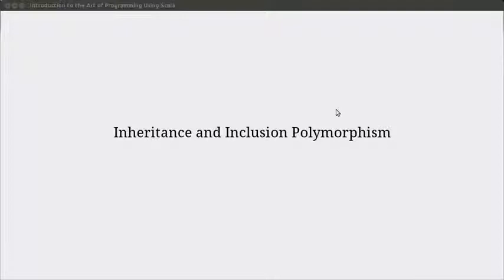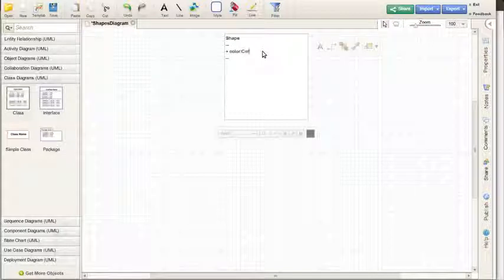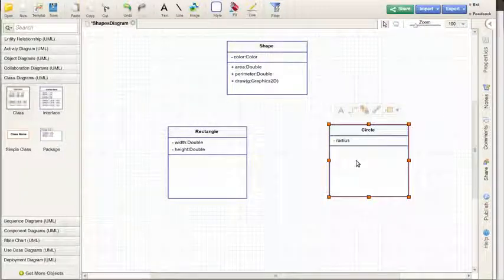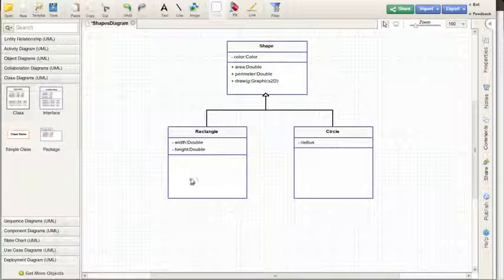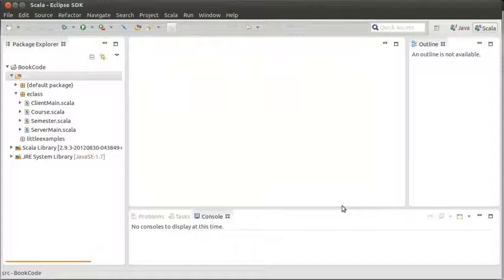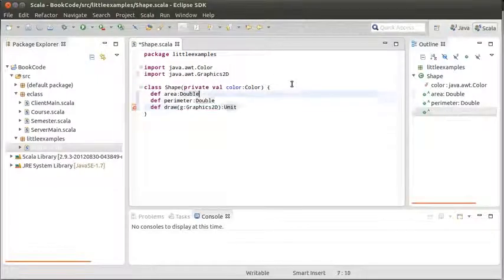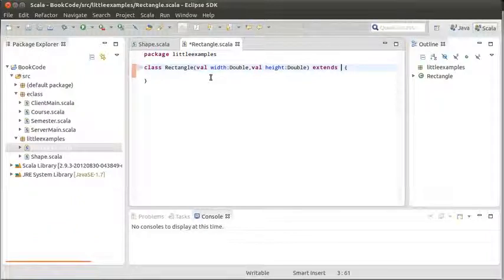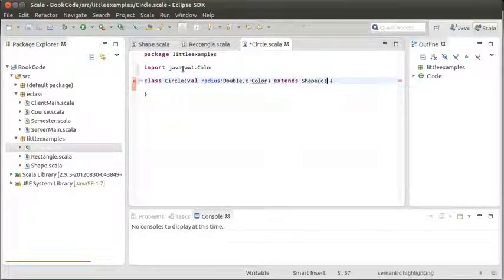Inheritance and Inclusion Polymorphism using Scala